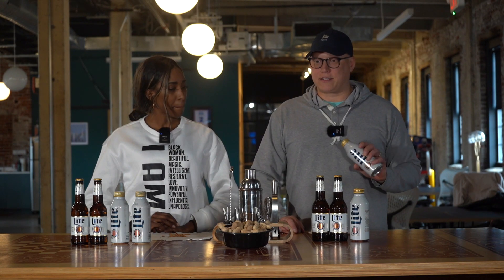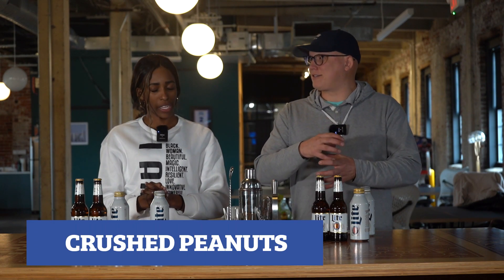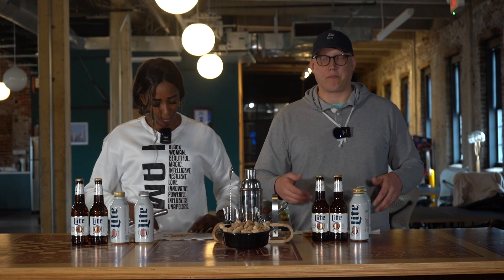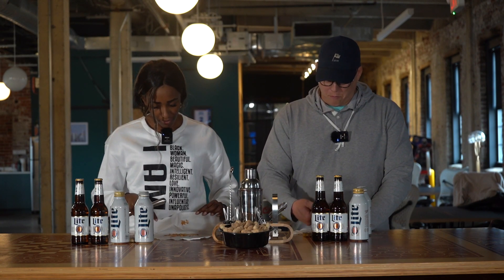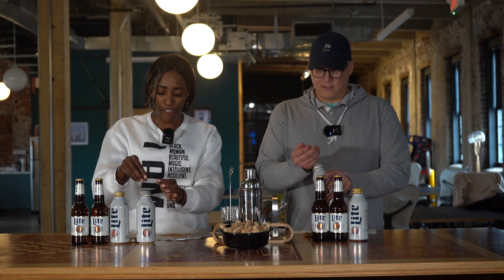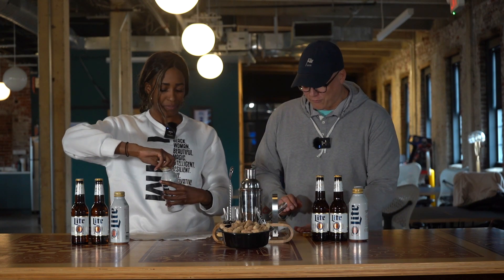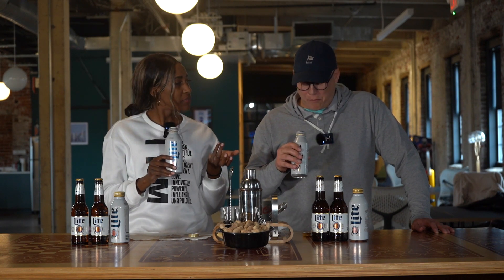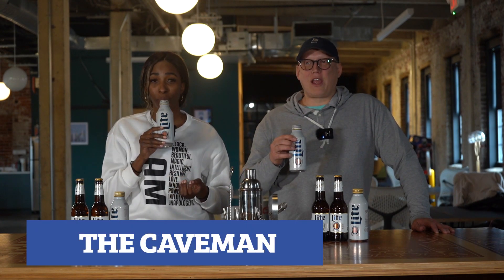PHLY Phillies inspired cocktail of the week: The Caveman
The PHLY Phillies crew is showing their bartending skills, mixing up a new weekly Phillies inspired cocktail!

Today's Drink: The Caveman. Inspired by Brandon MArsh, and his caveman style beard!

Ingredients:
- ice cold Miller Lite (or your lager of choice)
- Crushed peanut (no shells)

That's it!

Follow along each week as Renee and Jamie mix up their Phillies inspired cocktail of the week!

An ALLCITY Network Production

to find delivery options near you. Or you can pick up some Miller Lite pretty much anywhere they sell beer. Tastes like Miller Time. Celebrate Responsibly. Miller Brewing Company, Milwaukee, Wisconsin.

Stop wasting money on things you don’t use.

to start your mortgage journey! The advertisement is not a commitment to lend or extend credit. MortgageCS is an Equal Housing Opportunity Mortgage Broker. All loans are subject to credit approval. Certain restrictions may apply. Company NMLS ID #1464766. Visit MortgageCS.com for more information.

Gambling problem? Call 1-800-Gambler or visit w w w dot 1 800 gambler dot net. In New York, call 877-8-HOPENY or text HOPENY (467369). Please play responsibly. On behalf of Boot Hill Casino & Resort (KS). Licensee partner Golden Nugget Lake Charles (LA). 21 plus age varies by jurisdiction. Void in Ontario. See See D K N G dot co slash baseball for eligibility, terms and responsible gaming resources. Bonus bets expire seven days after issuance. Eligibility and deposit restrictions apply.